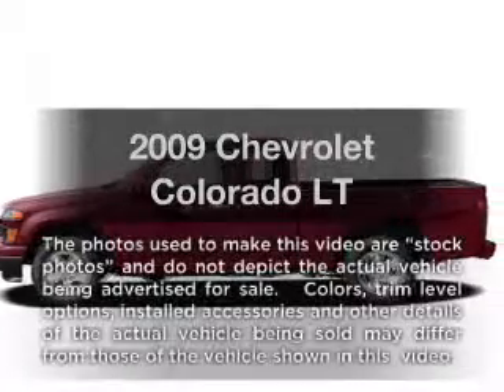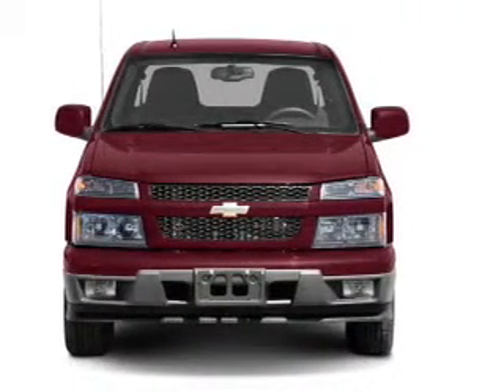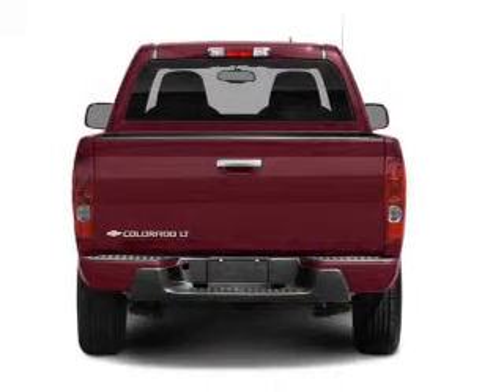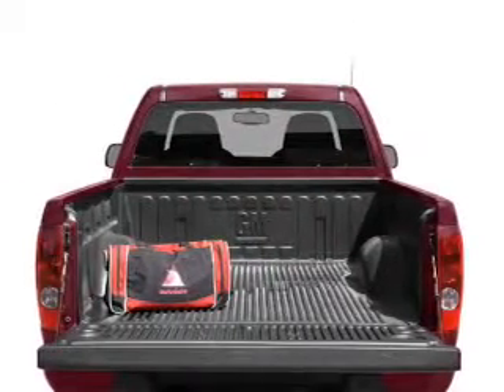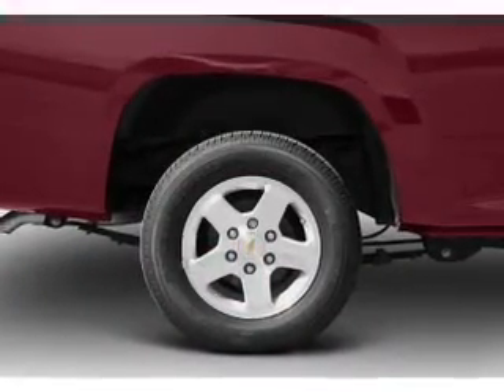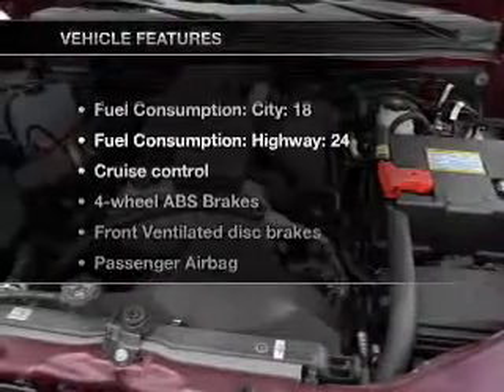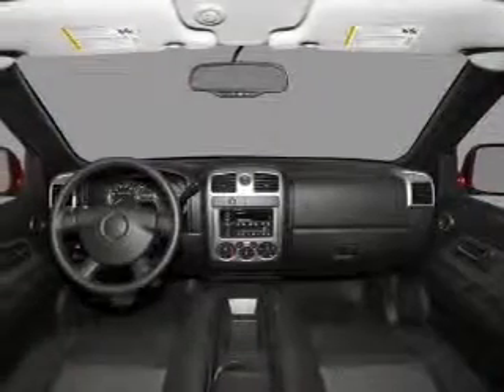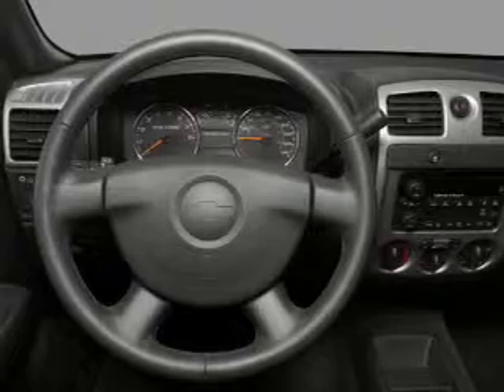2009 Chevrolet Colorado - Buford GA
Year: 2009
Make: Chevrolet
Model: Colorado
Trim: LT
Engine: 3.7 liter inline 5 cylinder 20 valve
Transmission: 4-Speed Automatic
Color: Gray
Mileage: 61058
Address:
4228 Buford Drive